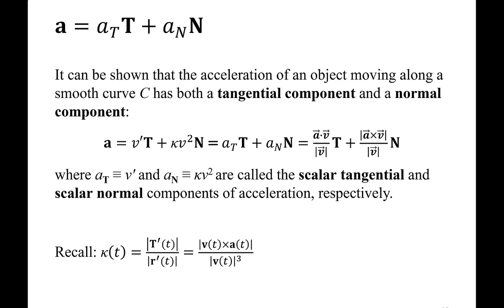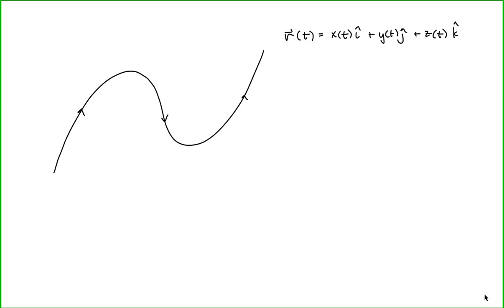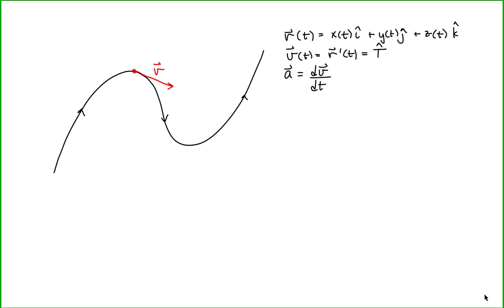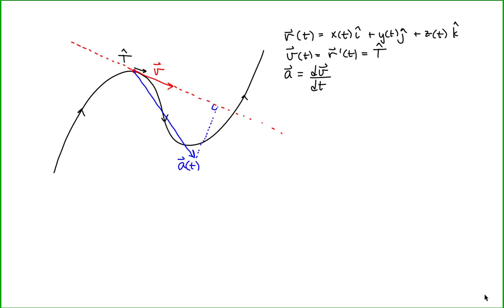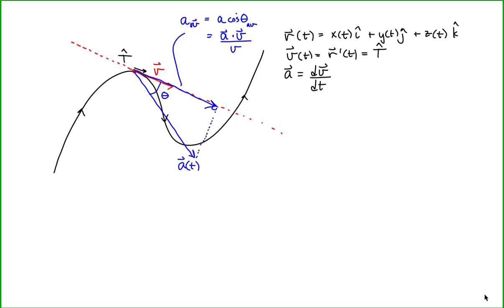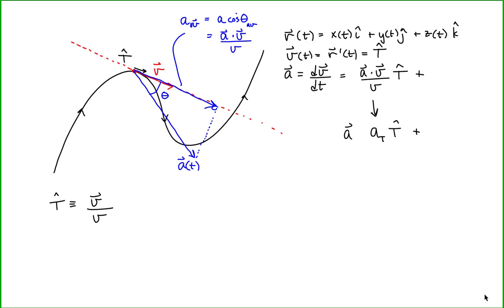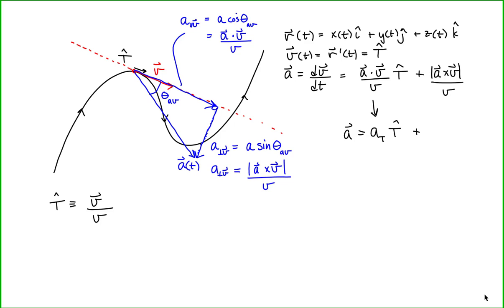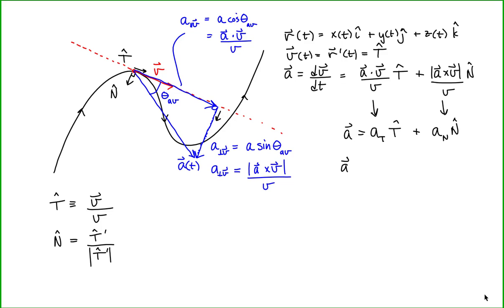The Tangential and Normal Components of Acceleration on a Curve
In this video we discuss the two components of acceleration relative to a curve defined by a vector function - the tangential and normal components of acceleration.